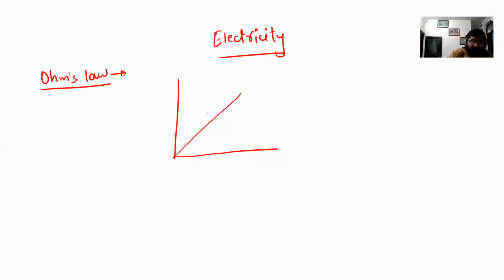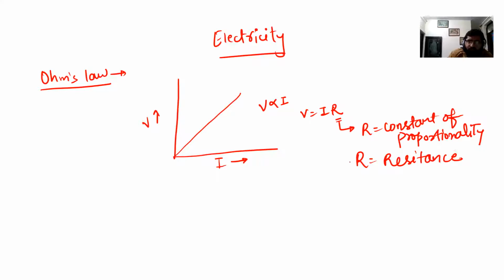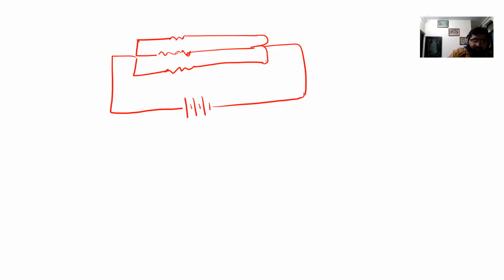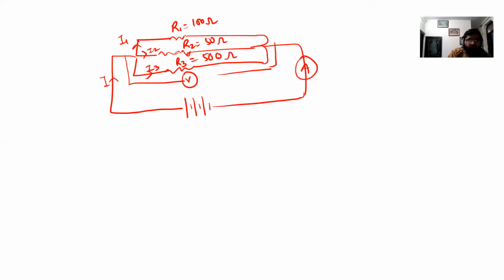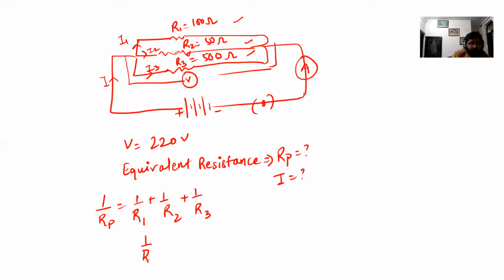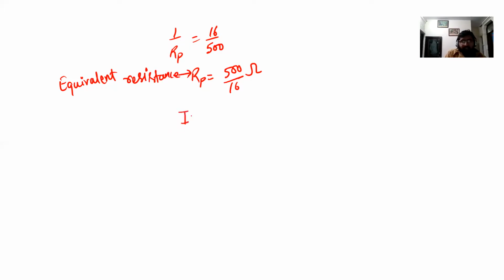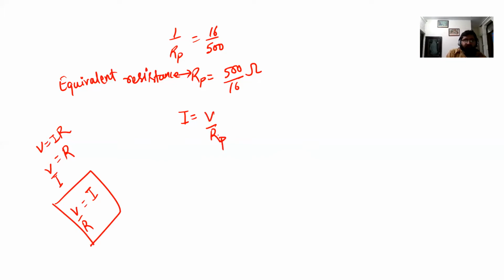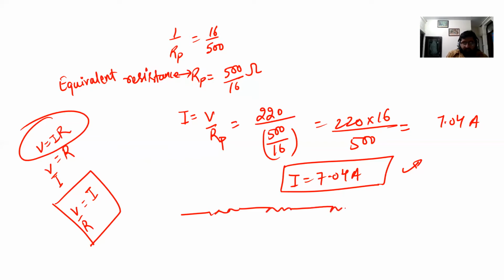Science Demo Video on Current resistance connection for online tuition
This video gives you clarity about the concept of series and parallel connection of resistance in circuits. If you need online coaching or online personal tuition you can connect me on 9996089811.